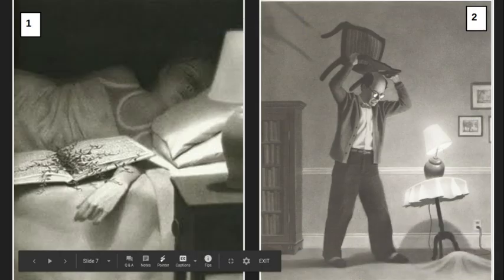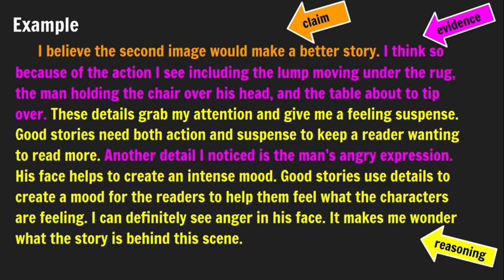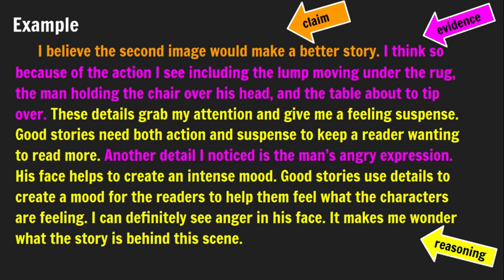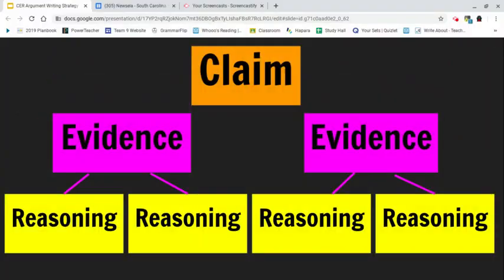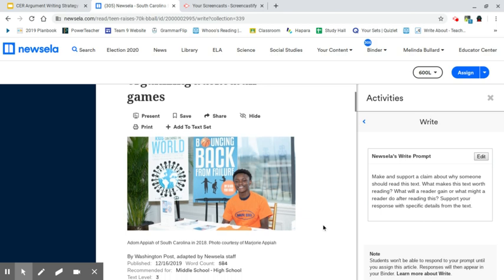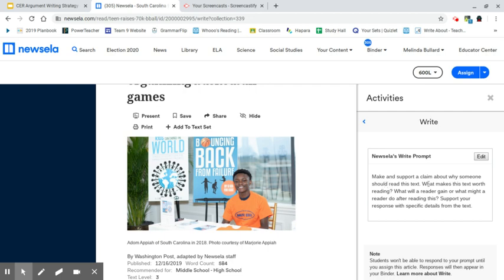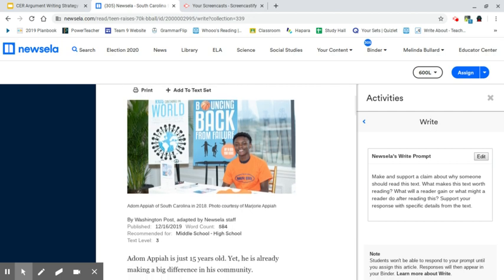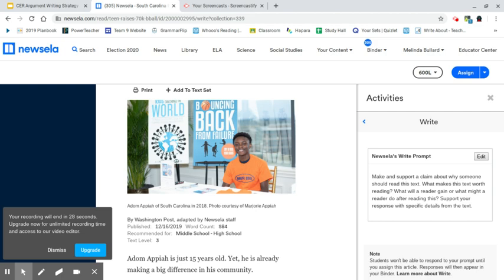Untitled: Mar 22, 2020 11:46 AM